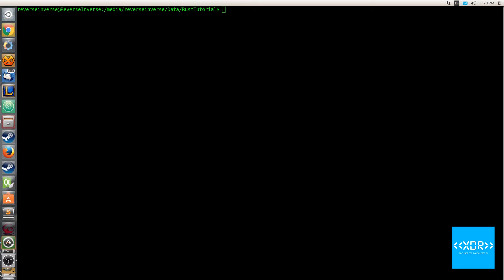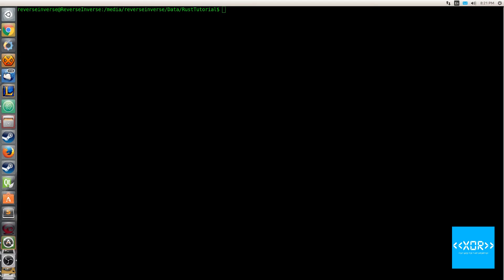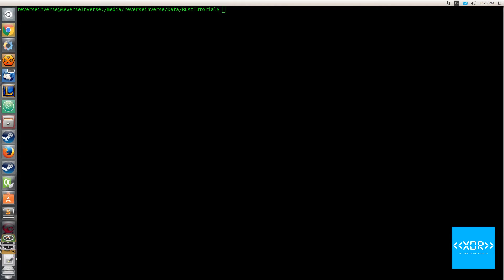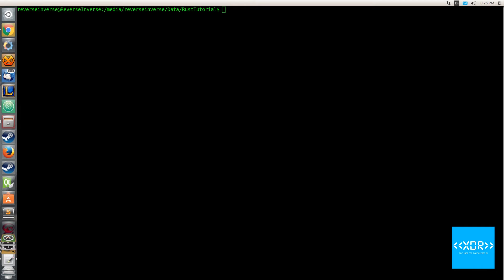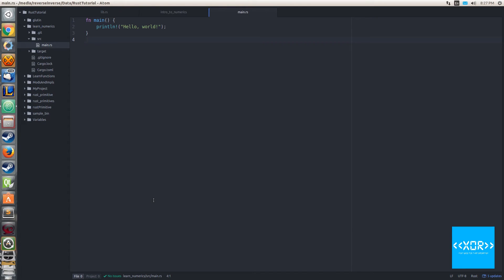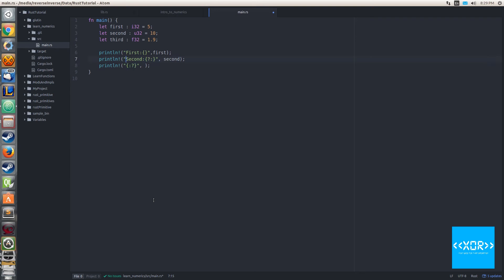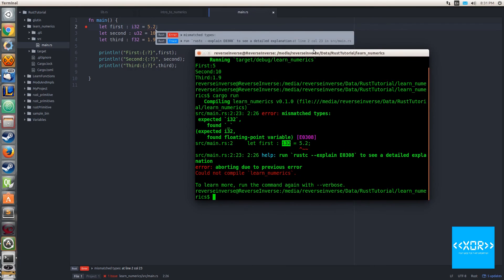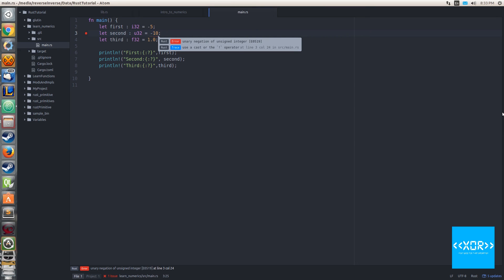Rust Primitive Types Numerics - Rust 08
In this video we will cover four basic numeric types from the Rust programming language.

I am sorry for the late release of this video, I have had tons of issues with my editing software. I decided to purchase Creative Cloud and now my editing issues are mostly gone.